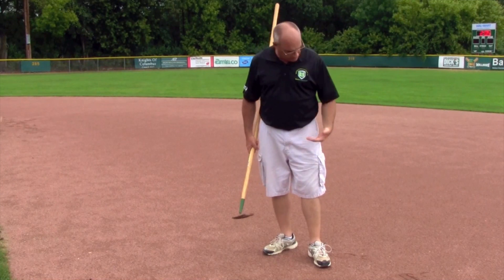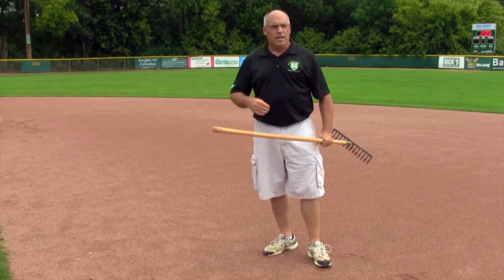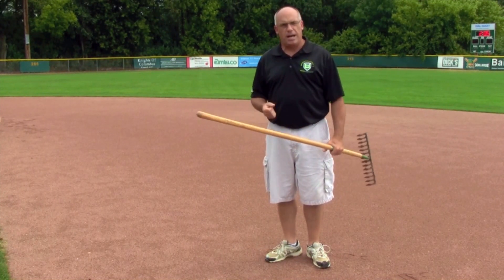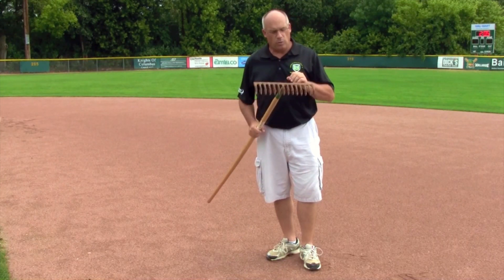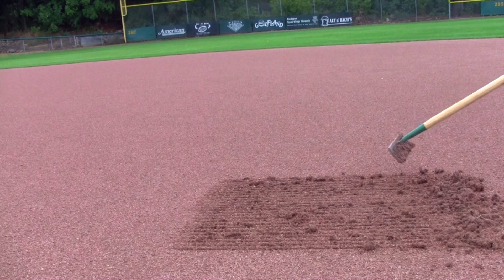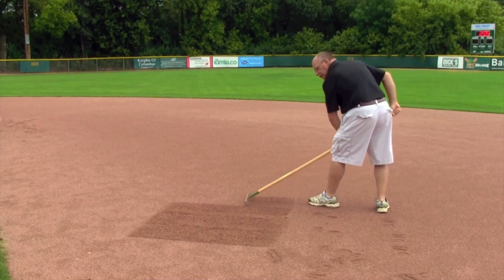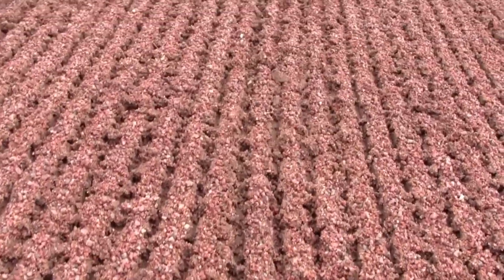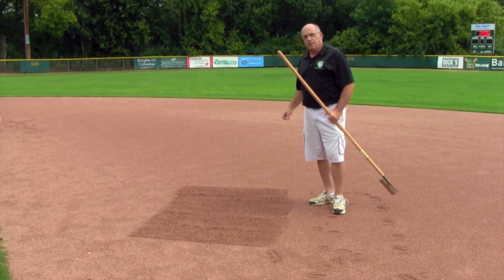How to Back Rake Infields for Better Drying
If your field is still somewhat soft where you’re only leaving slight foot impressions, you will want to scarify the wet areas by hand to allow them to open up and breathe.